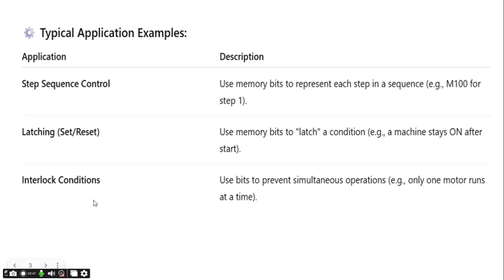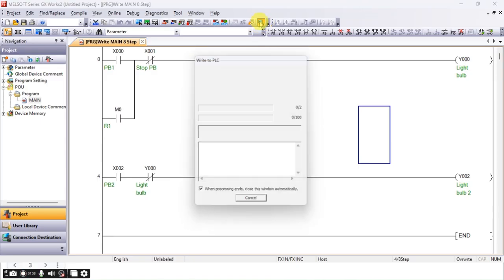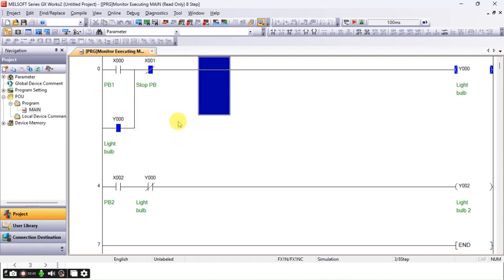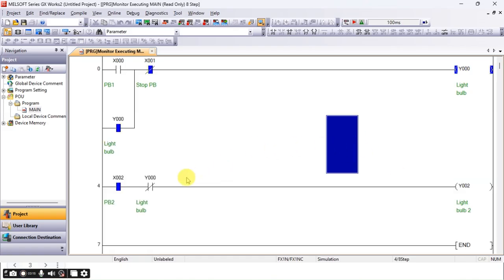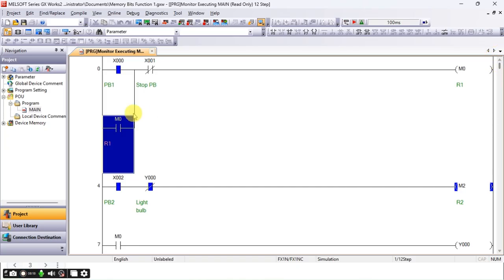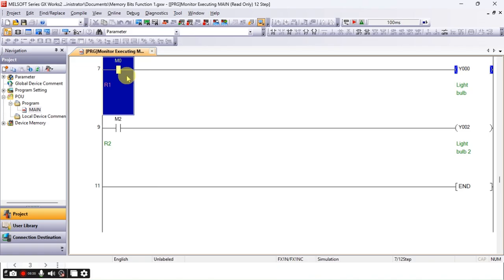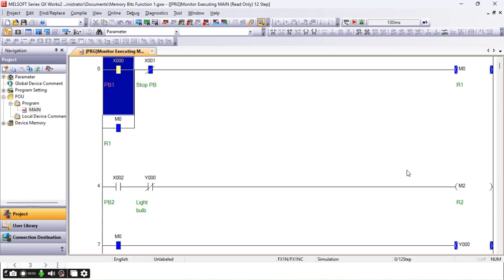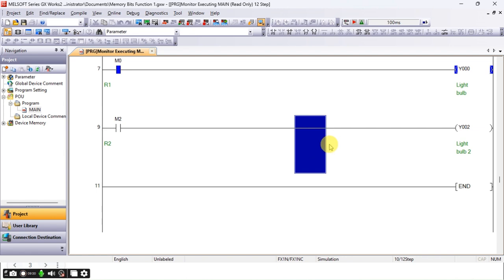4 GX Works2 - Memory Bits - Part 1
This is the part 1 for the introduction of Memory Bits function in PLC Ladder Program